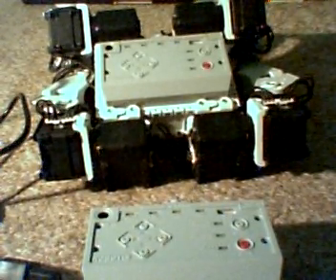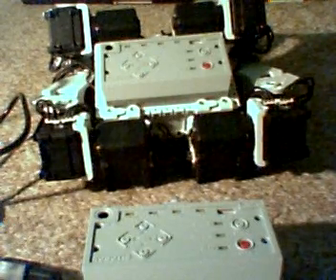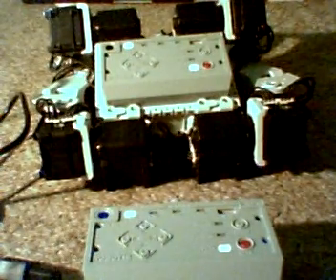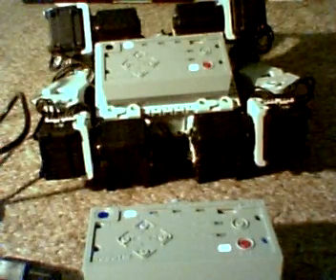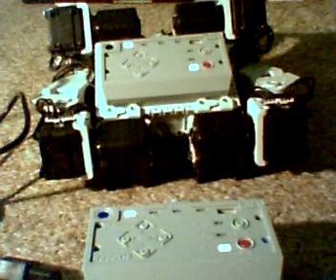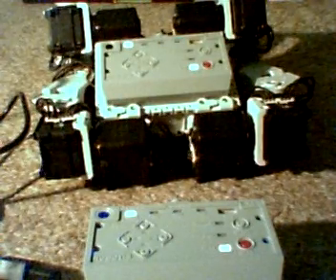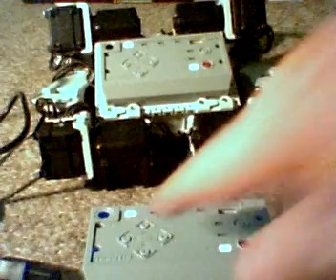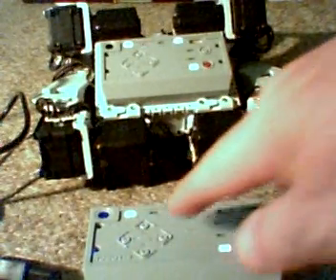Myquad -- Zigbee test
Having grown VERY tired of the std Robotis programming platform, I've moved to implement wifi rpc's to unit test my quad s/w.
See my robot blog for details.
This is vid of the first test of the newly-installed Zig-100 boards into the CM-5 controllers I have.
One box acts as transmitter and the CM-5 on the quad is the receiver.
Pretty dull,  I know. :}